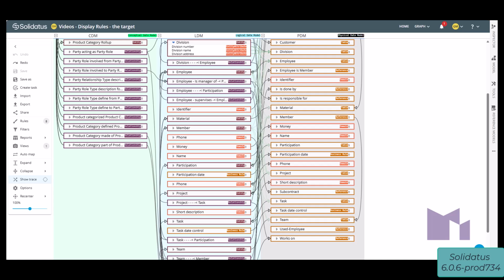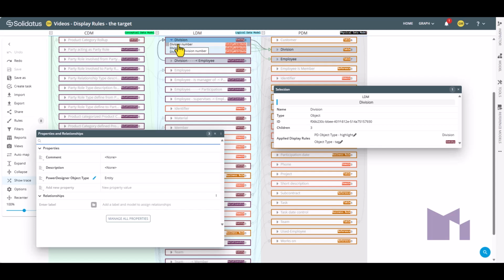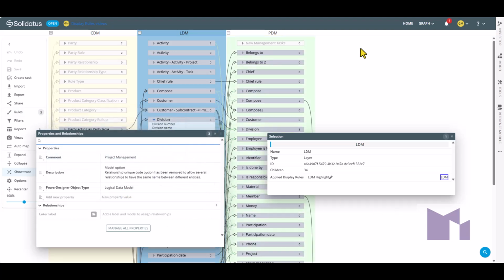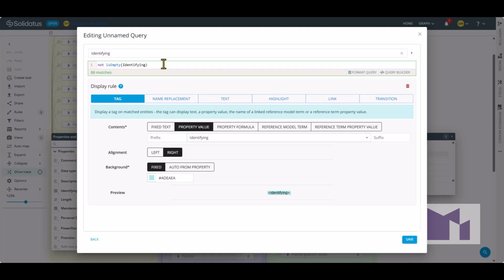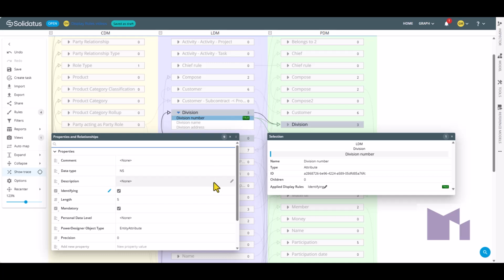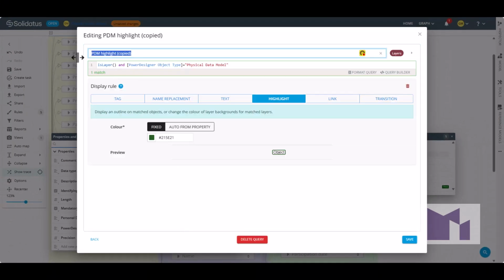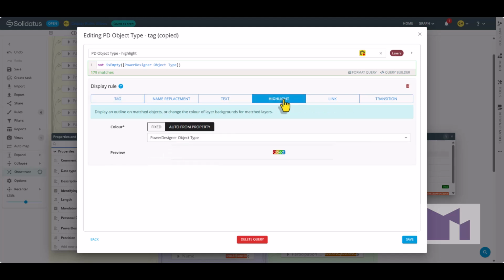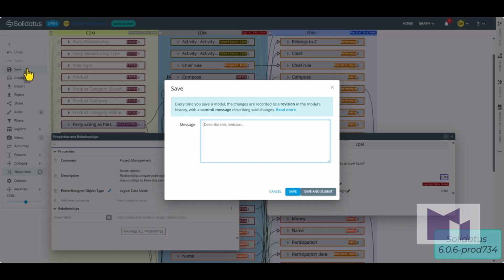Create a Display Rule for a Property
This is the second in a series of videos showing you how to use Display Rules to embellish a Solidatus Model.

The Solidatus Query Language enables you to identify parts of a model that can provide answers to your questions.  The real power of the Query Language comes in to play when you save your queries as Filters. They can then be used to filter the Model content; if you add a Display Rule to the Filter, you can change the way the matching things are presented to you. Display Rules allow you to highlight important aspects of the Model, control the display of information based on specific criteria, and improve the overall communication of the Model's structure and relationships.

In this video I show you how to create simple Display Rules based on the properties of Entities in a Model. Along the way, the video covers the following:
* reminding you of the target Model from the previous video about Display Rules
* how you see which Display Rules an Entity matches, using the Inspector tab
* the wee paintbrushes against the name of a property in the Inspector tab
* detaching panes from the Inspector tab
* enabling Display Rules in the list of Rules
* creating a Display Rule from a property by clicking in the Inspector tab
* adding a description to a Display Rule
* using Auto from property to generate a rainbow of tags and highlights
* creating  a Display Rule to show tags for all property values
* creating  a Display Rule show a tag only if the property value is True
* duplicating and editing Display Rule
* moving queries into a Module
* switching all of a Module's queries on and off
* renaming and saving a Task